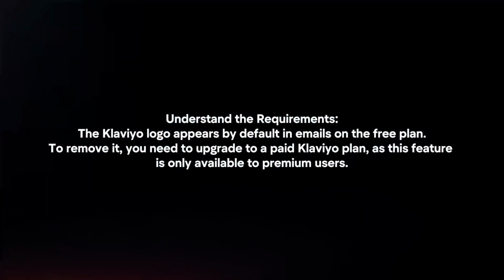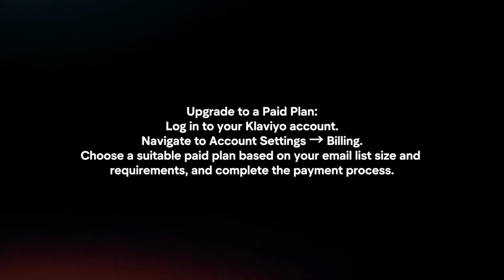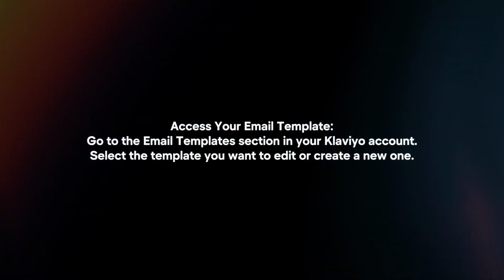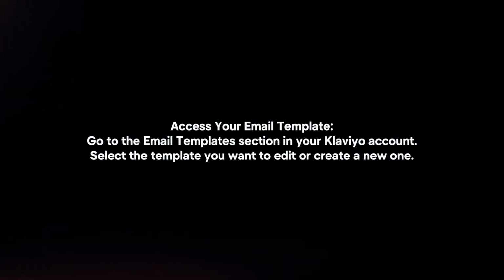How To Remove Klaviyo Logo From Email (2025)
In this video I will explain How You Can Remove Klaviyo Logo From Email In 2025.